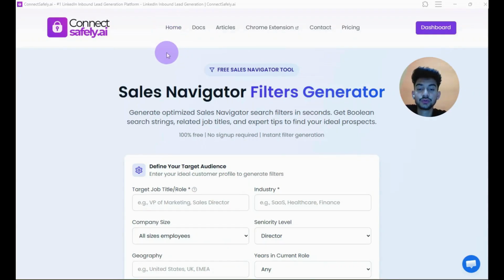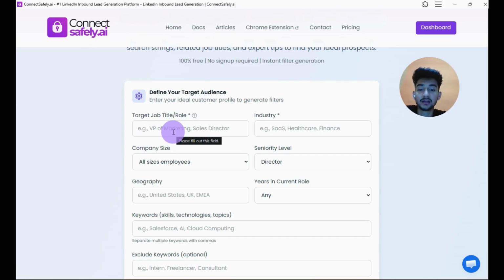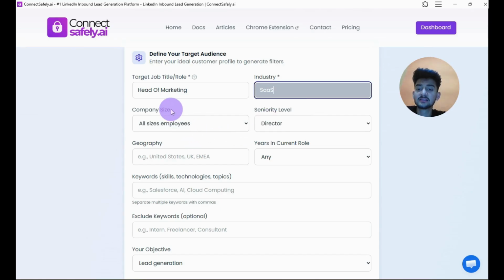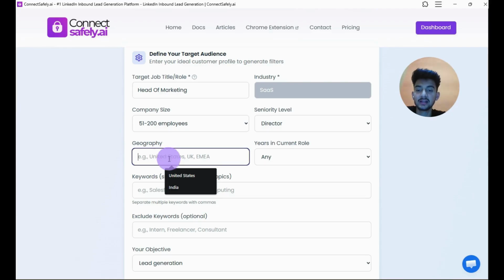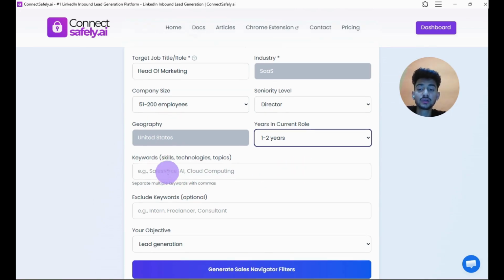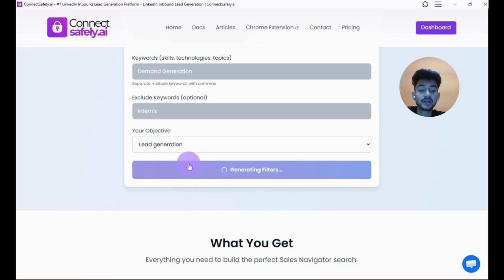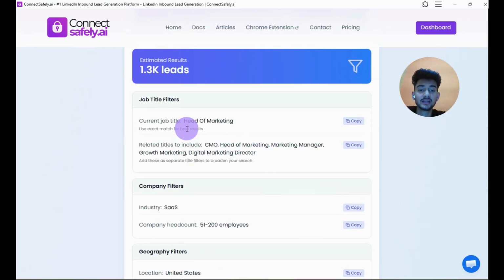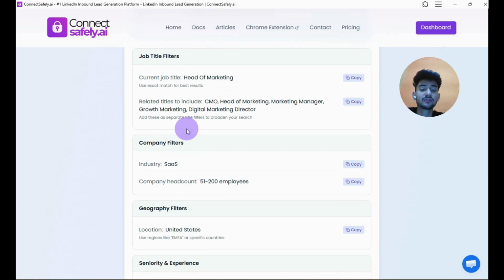Generate Perfect Sales Navigator Filters in Seconds (Free Tool)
Finding the right prospects on LinkedIn Sales Navigator can take hours of trial and error with different filters.

In this video, I’ll show you how to use the Sales Navigator Filters Generator by ConnectSafely.ai, a free tool that helps you quickly define your ideal prospects and generate the correct filters for LinkedIn Sales Navigator.

Instead of guessing which filters to use, you simply enter details about your ideal customer profile, and the tool generates a structured set of filters you can apply directly inside Sales Navigator.

Timestamps

0:00 – Introduction to the Sales Navigator Filters Generator
0:13 – Why choosing the right filters matters
0:22 – Defining job titles
0:40 – Selecting industry (SaaS example)
0:54 – Choosing company size
1:10 – Targeting seniority level
1:20 – Setting geographic filters
1:32 – Years in current role
1:46 – Adding keywords
1:59 – Excluding keywords
2:07 – Setting your objective
2:13 – Generated Sales Navigator filters
2:31 – Estimated lead results
2:44 – Copying filters directly into Sales Navigator
3:04 – Final thoughts

• Define your ideal customer profile
• Generate optimized Sales Navigator filters
• Target the right job titles and industries
• Focus on decision-makers
• Save hours of manual filter testing

Instead of experimenting with filters for hours, you can build a clear prospecting strategy in seconds and start reaching the right people faster.

• Sales professionals
• B2B marketers
• Founders
• Recruiters